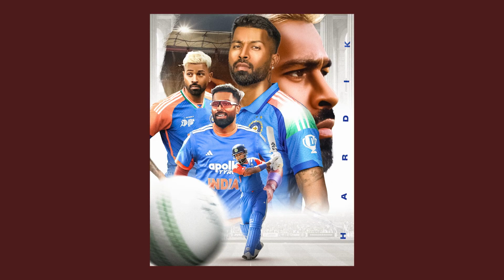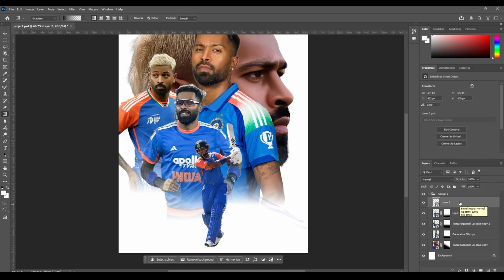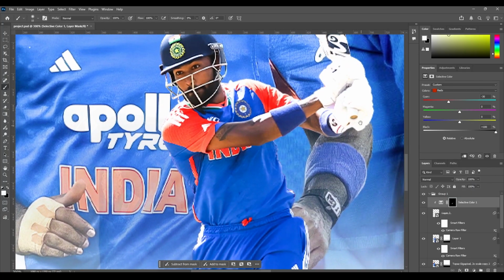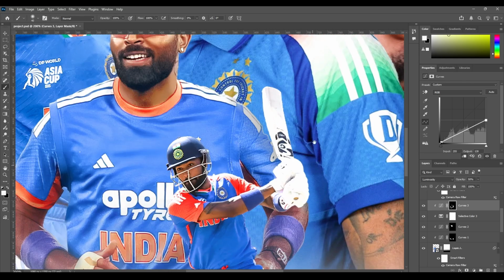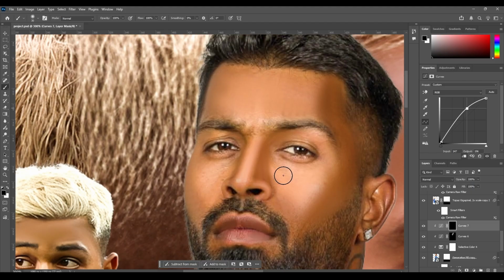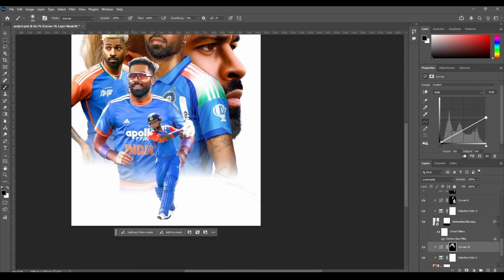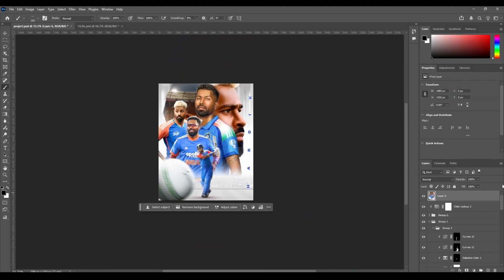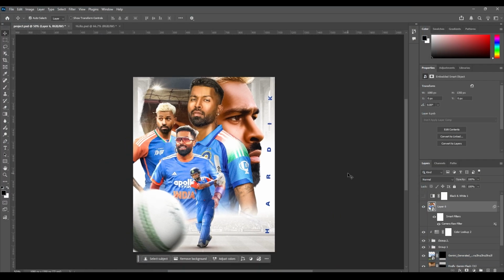Photoshop Sports Poster Design Lighting, Retouching & Shadows🔥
In this video, I show the complete sports poster design process in Photoshop, including lighting, retouching, shadows, and cinematic effects — from a flat image to a professional sports poster.

To keep the video engaging, I’ve sped up the process (2x) and added timestamps for easy navigation.

This was edited from a 40-minute raw process, so I’ll be improving the pacing and edits even more in the next videos.

Check the About section for more.

00:00 From Flat to Pro – Image Reveal
00:13 Intro
00:49 Image Setup
02:03 Retouching
02:37 Alignment
04:00 Camera Raw Adjustments
08:17 Lighting & Shadows
21:00 Background Setup
27:38 Final Camera Raw
29:06 Outro